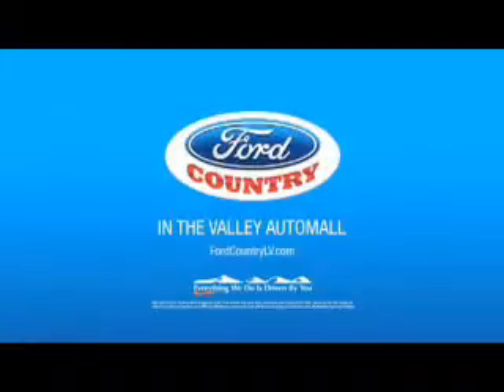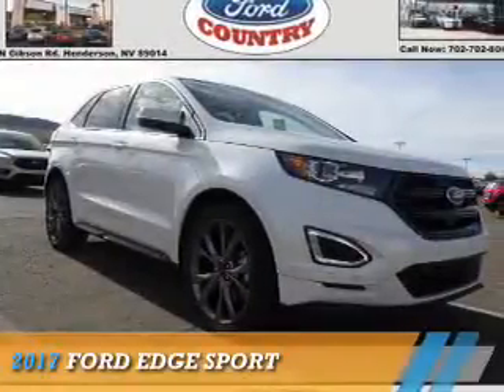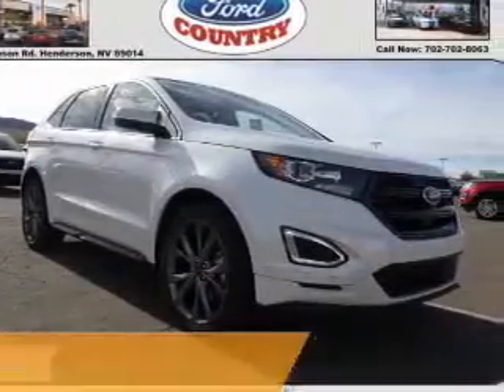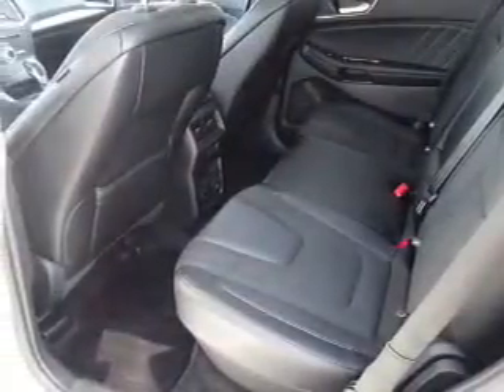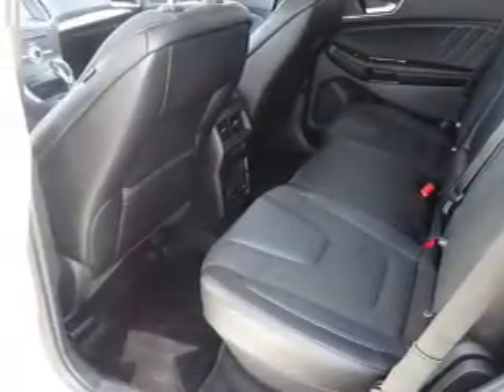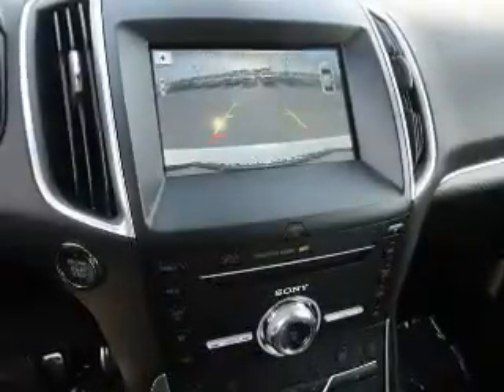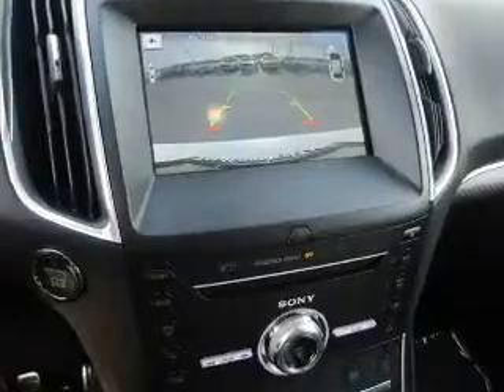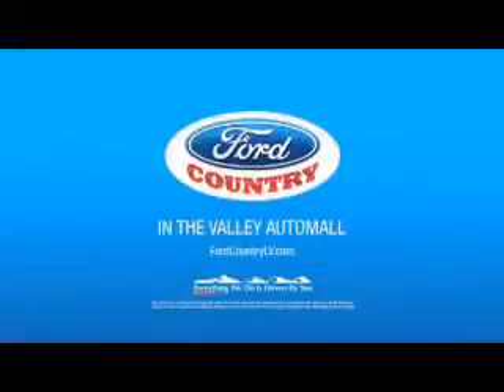2017 Ford Edge 55730 - Henderson NV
Year: 2017
Make: Ford
Model: Edge
Trim: Sport
Engine: 2.7 liter 6 Cylinder EcoBoostcylinder AWD
Transmission: 6-Speed Shiftable Automatic
Color:
Mileage: 1
Address:
VIN:2FMPK4AP6HBB11251